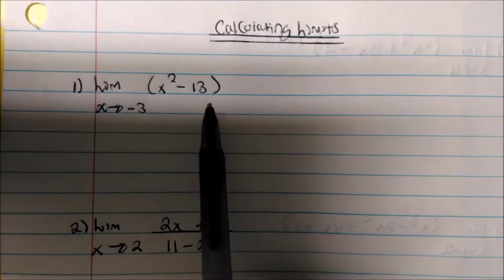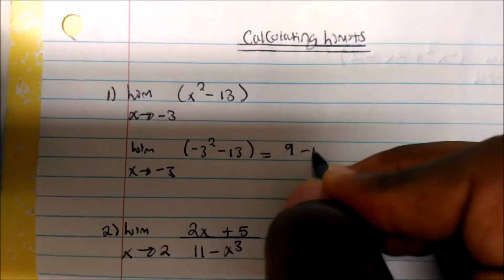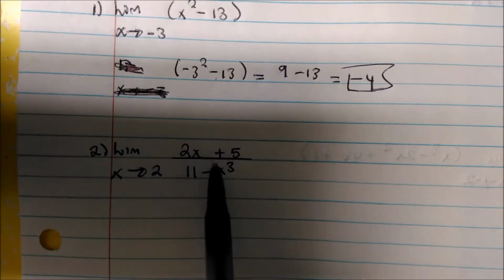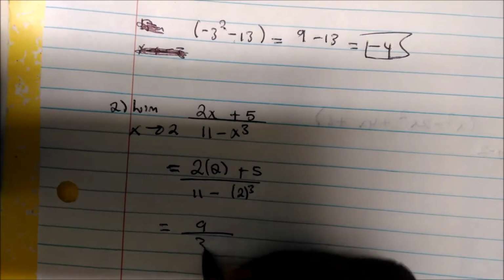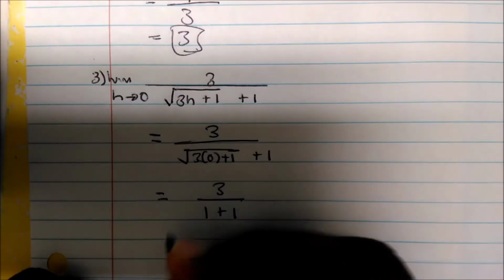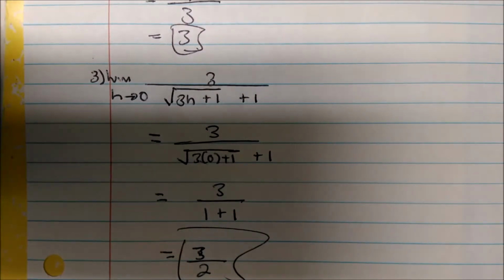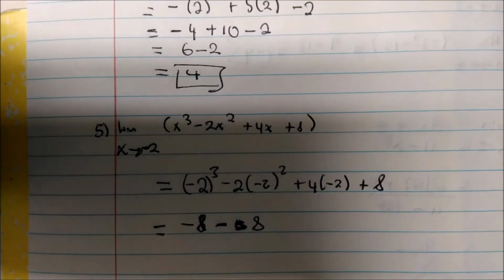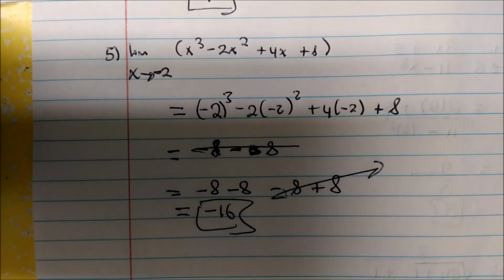How to Calculate Limits Graphically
This video reviews the key concepts in understanding how Limits work.